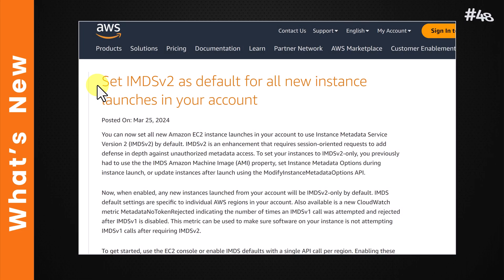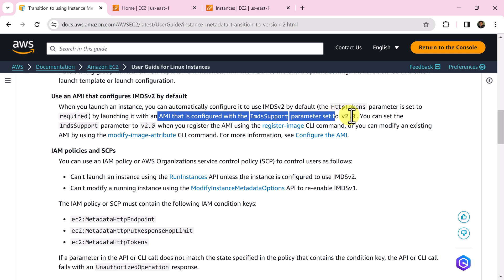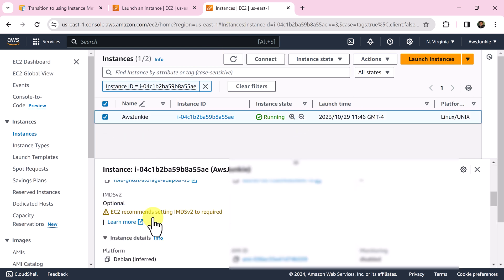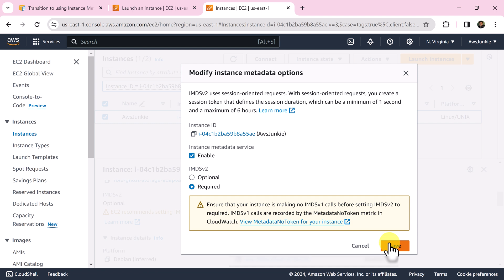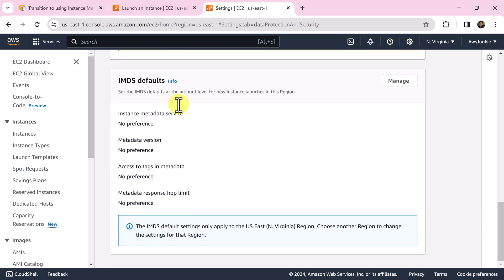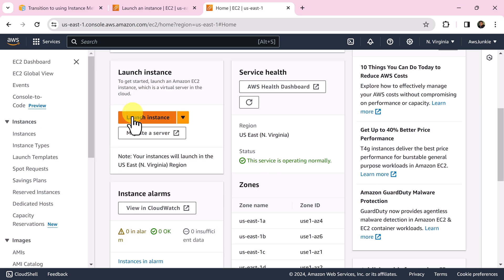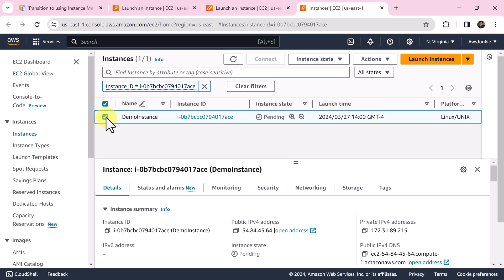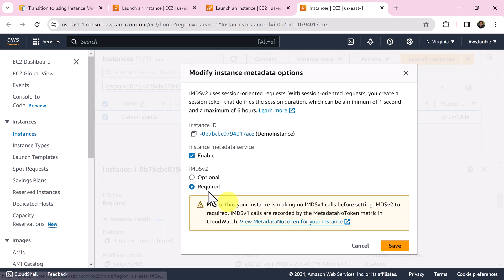Make IMDSv2 as Default for All New Amazon EC2 Instance Launches In Your AWS Account - Here's How!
You can now set all new Amazon EC2 instance launches in a specific AWS region of your AWS account to use Instance Metadata Service Version 2 (IMDSv2) by default.

Let's check this video for a quick demo.

00:00 What's New at AWS
00:11 AMI - ImdsSupport parameter
00:22 Metadata Version during EC2 Launch
00:33 Modify Instance Metadata Version
00:47 Set IMDS default for AWS Region
01:18 Verify